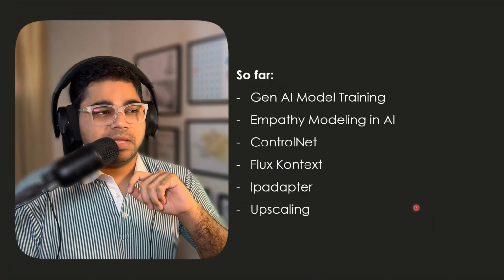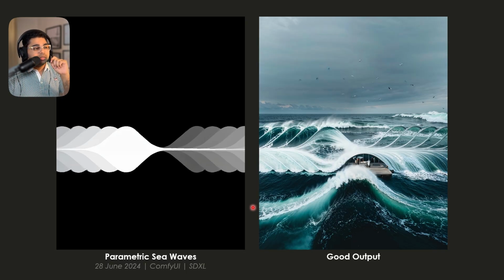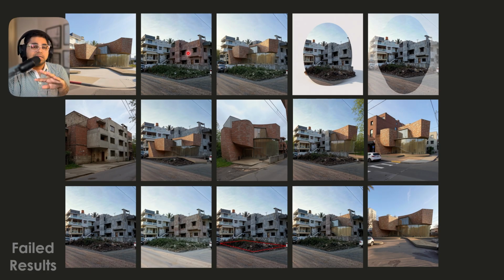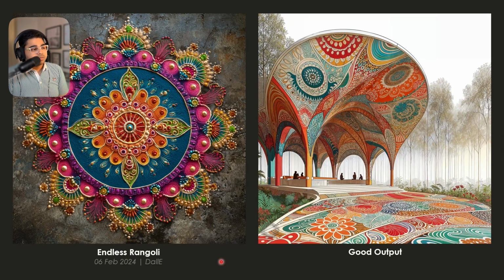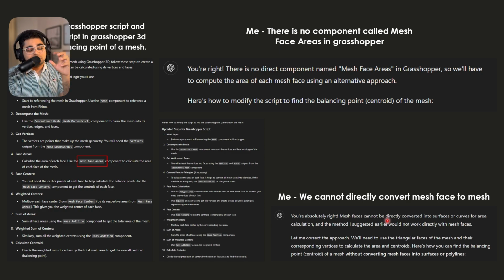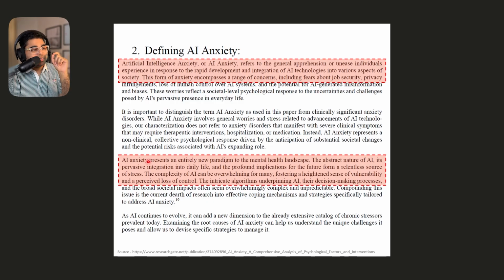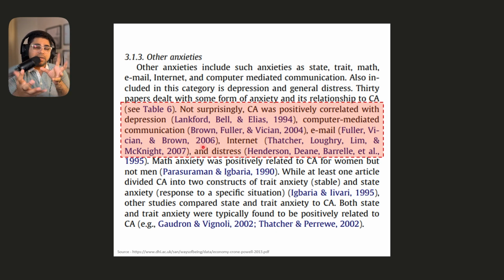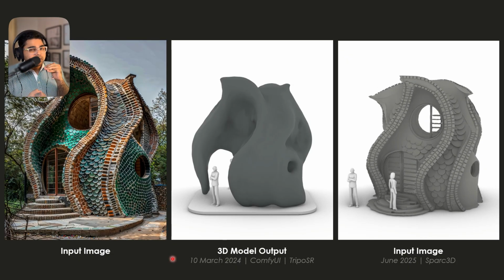Generative AI Fails - The Most Consistent Thing About It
While we keep seeing those clean, detailed Gen AI images all around us, what we don't see often are the failures. The ones that make no sense. The ones that make you sit back and go, what is this even supposed to be.

In this video, I’ve compiled some of the funniest and most confusing AI fails I’ve encountered using various Gen AI tools, including ComfyUI, MidJourney, and a few others.

So sit back and enjoy the fails that AI makes.

Time Stamps -
00:00:00  Intro
00:00:28  Gen AI Fails Set-Up
00:01:20  ComfyUI Fails
00:11:54  Other AI Apps Fails
00:19:53  AI & Computer Anxiety
00:26:08  Being Kind and Patient
00:28:09  AI Appreciation
00:32:16  Outro